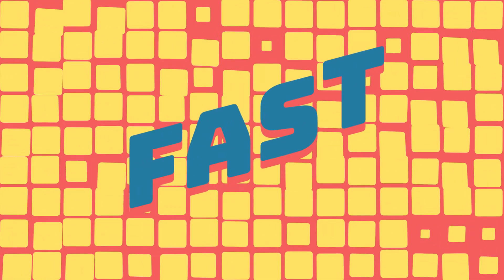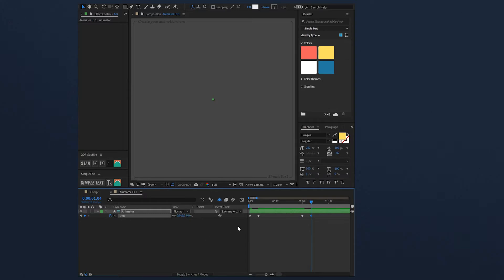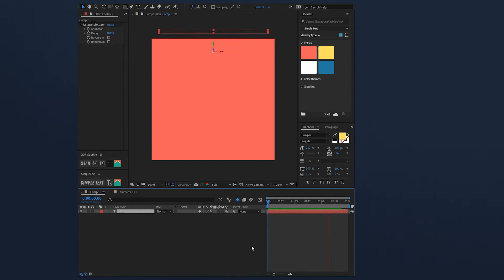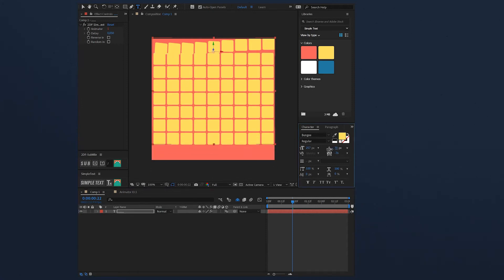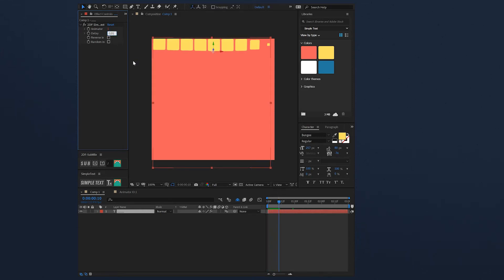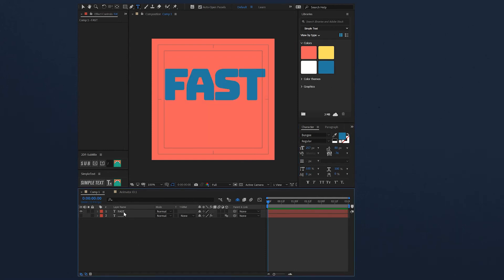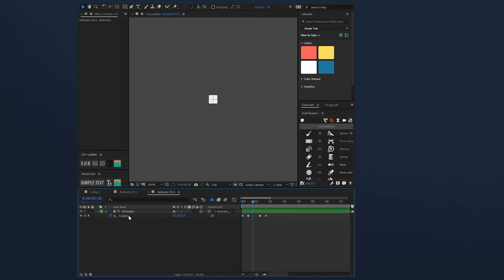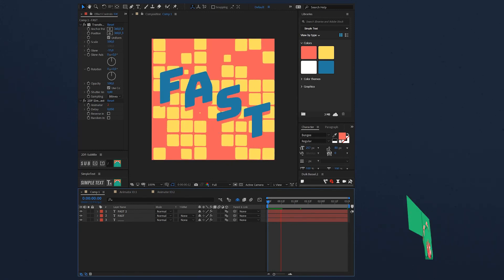Background and Text Animation | After Effects Tutorial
Let me show you how to create a cool animation using just text layers.

In this case, background and text animation were made using simple text animation that you can do on your own, or if you want to make it faster, using Simple Text.

Jack, 2DF.